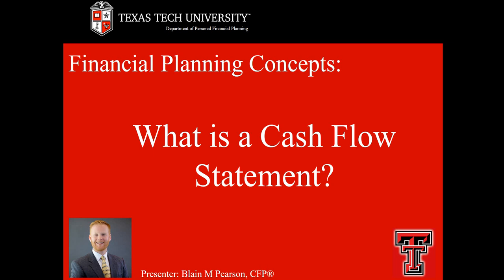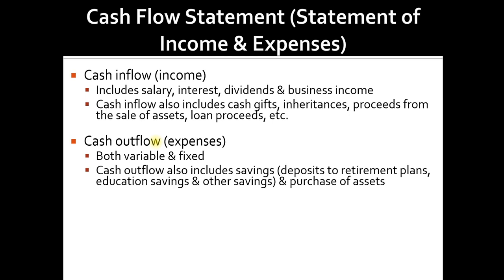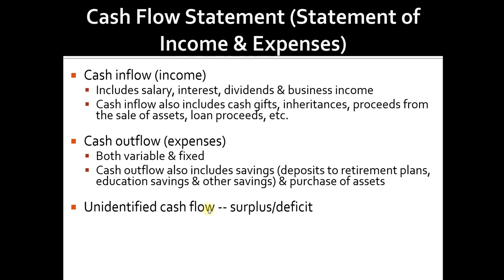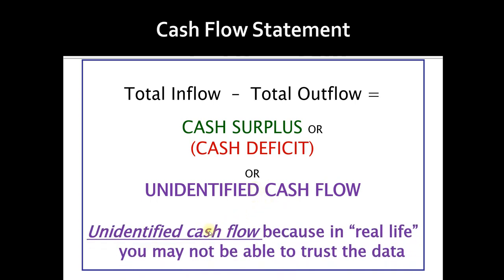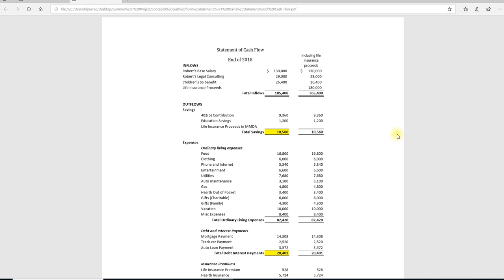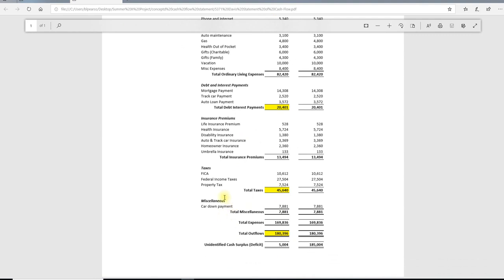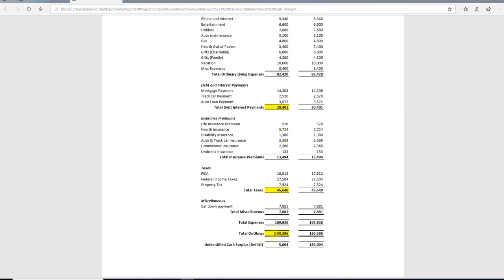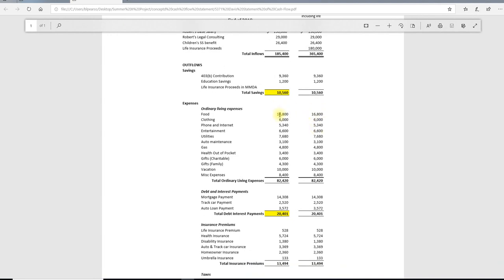Financial Planning Concepts - What is a Cash-Flow Statement?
This video reviews the basics of balance sheets, as they apply to personal financial planning.